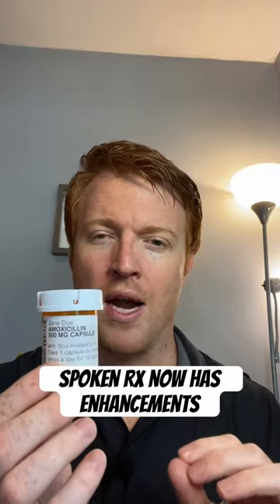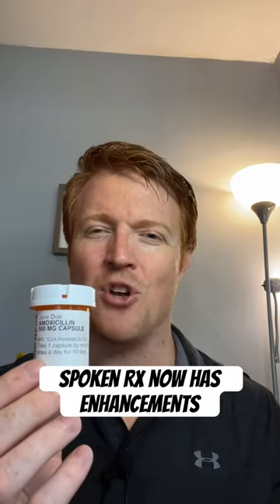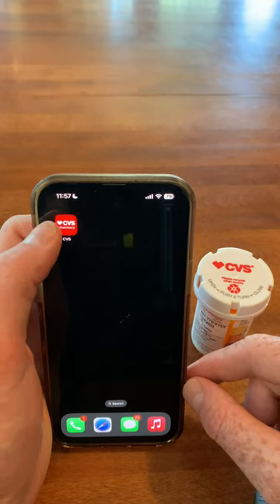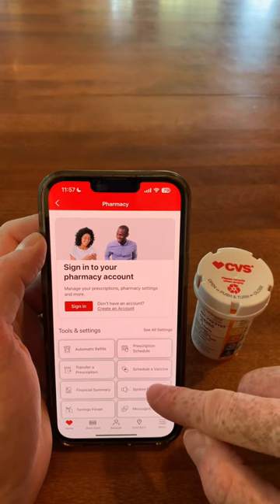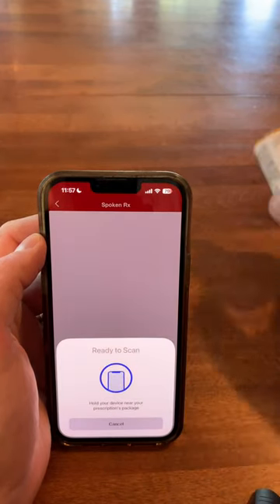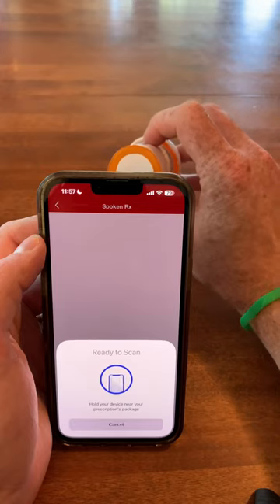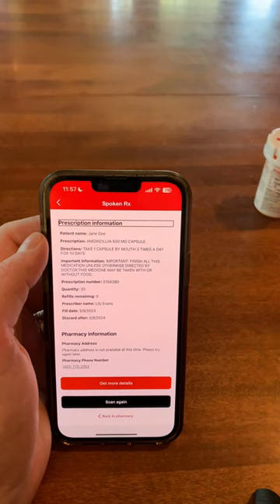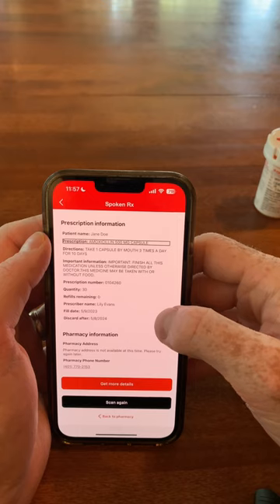How to access prescriptions and medication with @CVSPharmacy's Spoken Rx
@CVSPharmacy is improving accessibility for its patients with new enhancements to Spoken Rx, available on the CVS Pharmacy mobile app, which reads aloud information such as the medication name, dosage, fill date, and more.